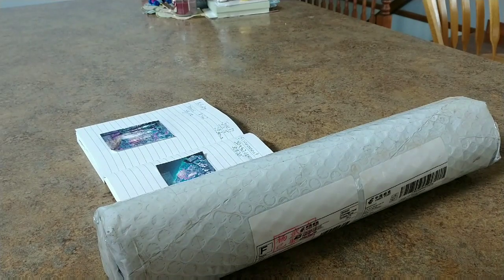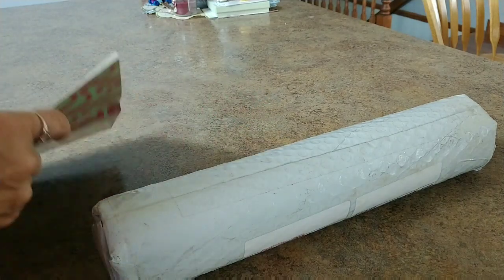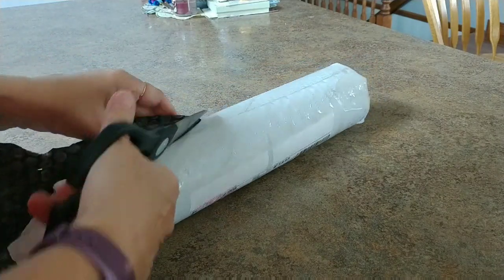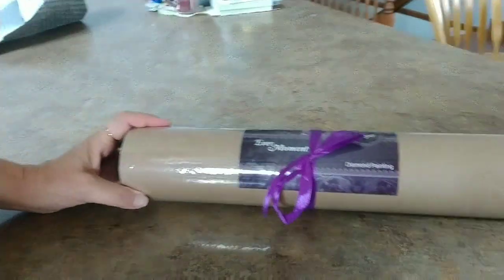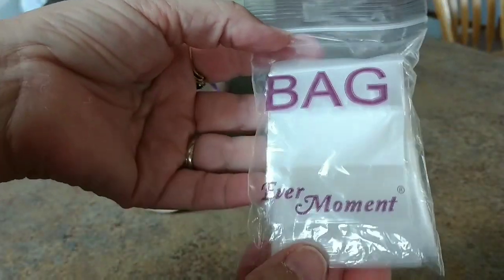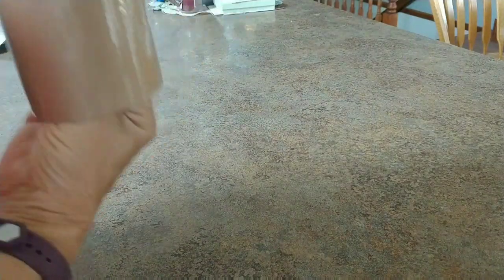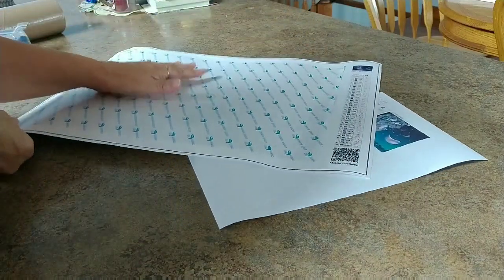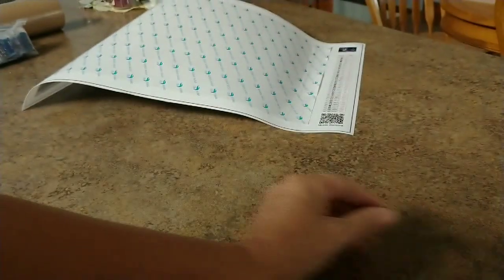Unboxing Evermoment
US $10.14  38%OFF | Ever Moment Diamond Painting Mosaic Tree Petal Full Square Drill Cross Stitch Picture Of Rhinestone Diamond Embroidery ASF1581